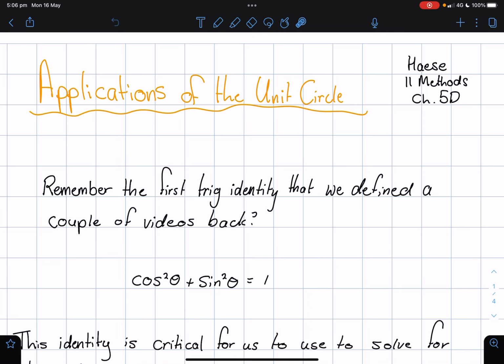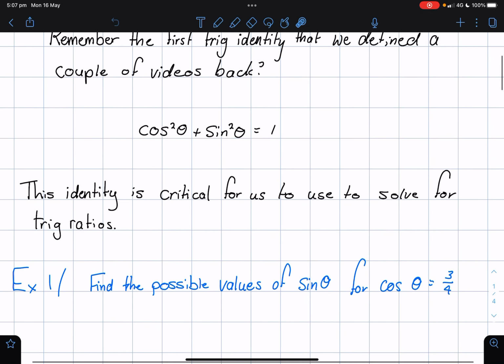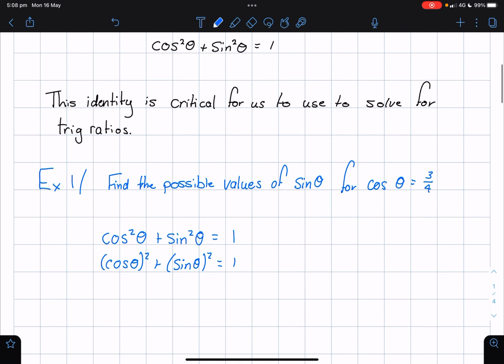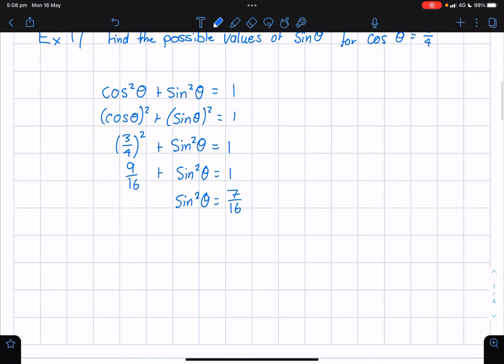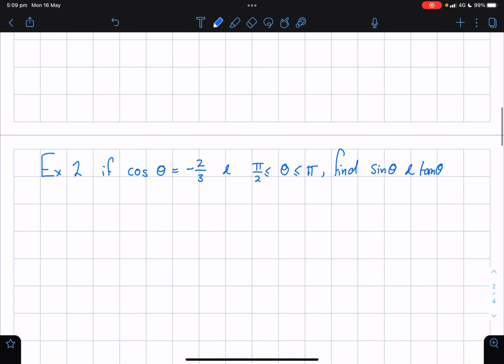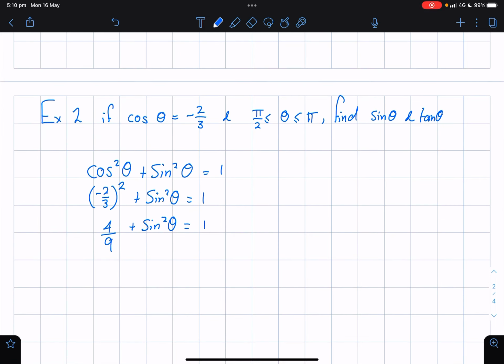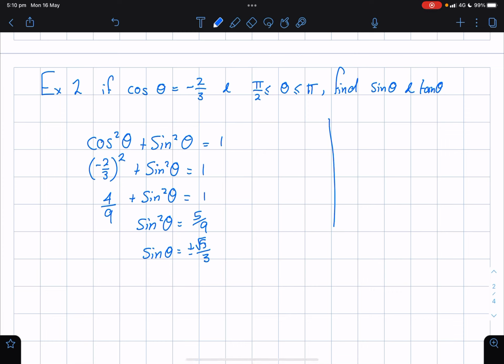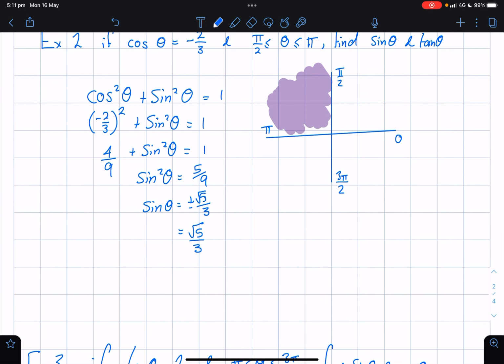Applications of the Unit Circle